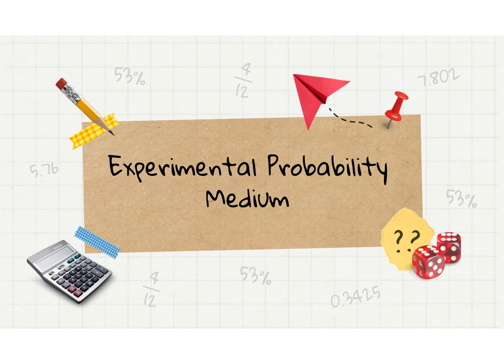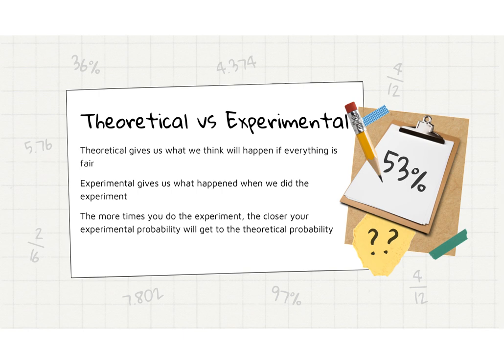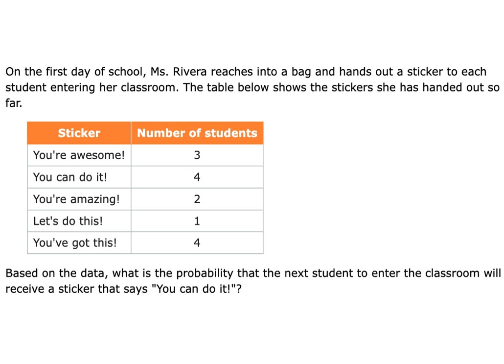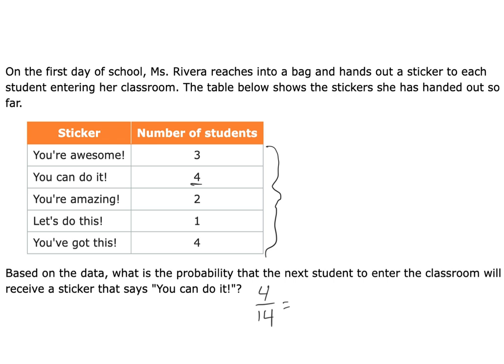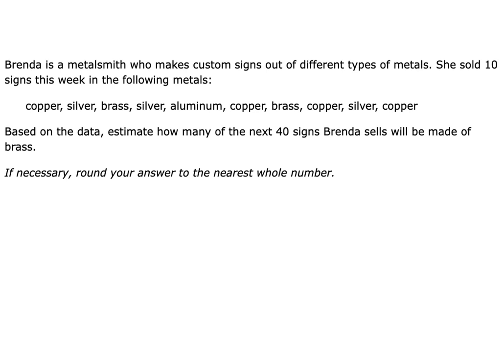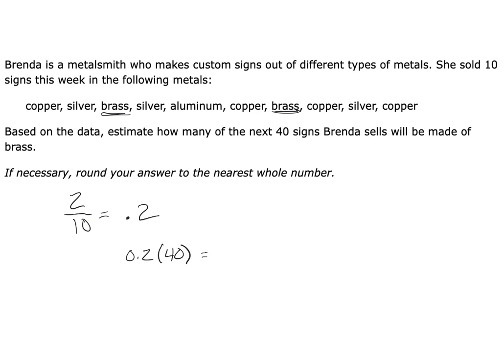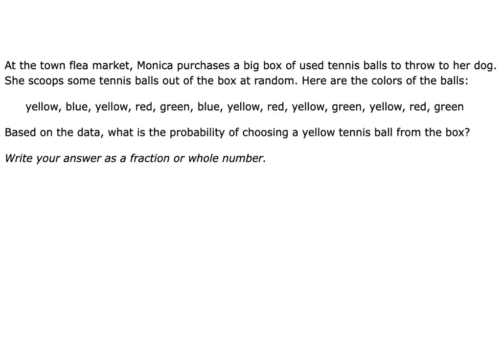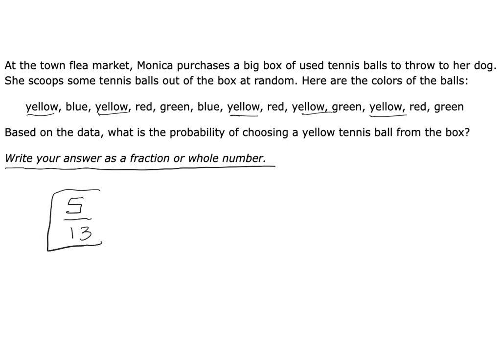Experimental Probability - Medium